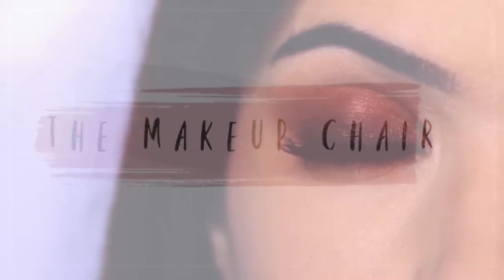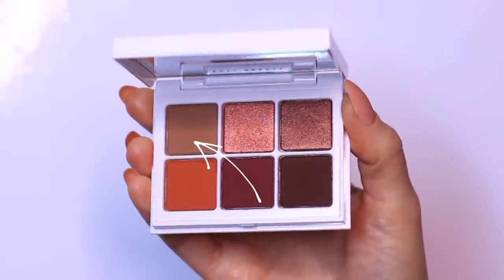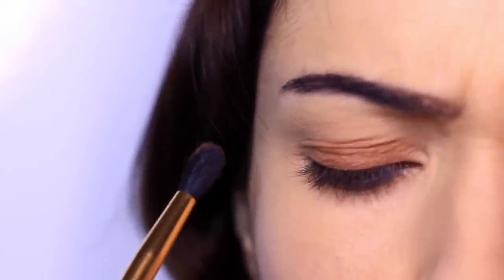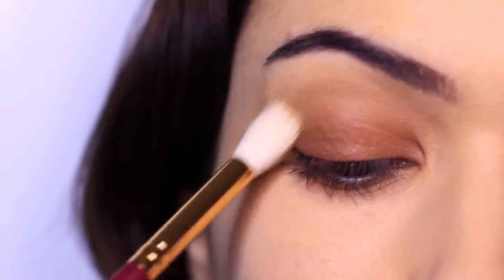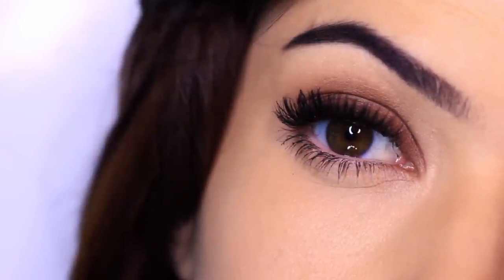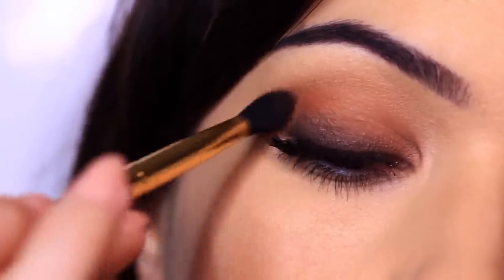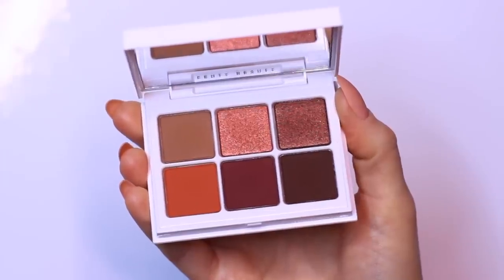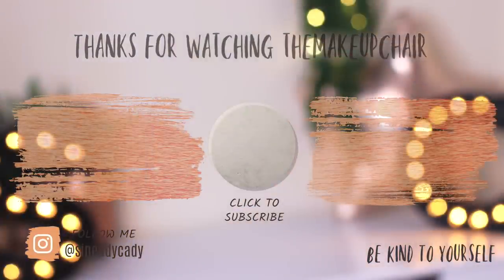TRY THIS Eyeshadow Application Routine Perfect For Beginners | How To Apply Eyeshadow MADE EASY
Products Used :
► Eyeshadow Blending Brush

ALL TIME Favourite Products:
►Eyeshadow Primer: